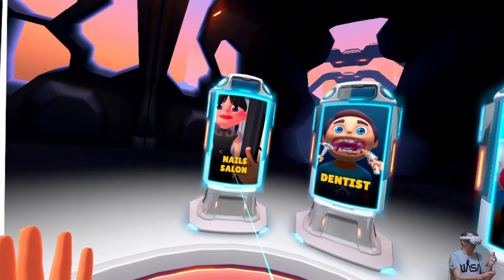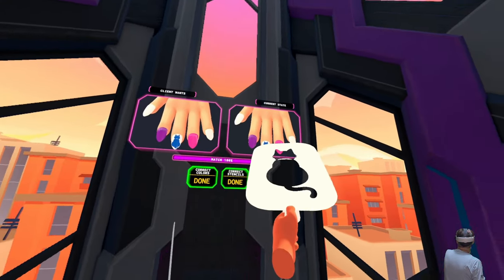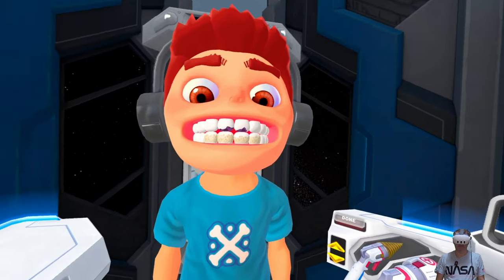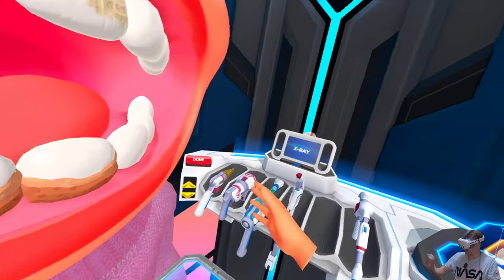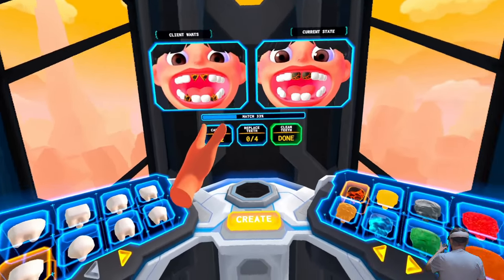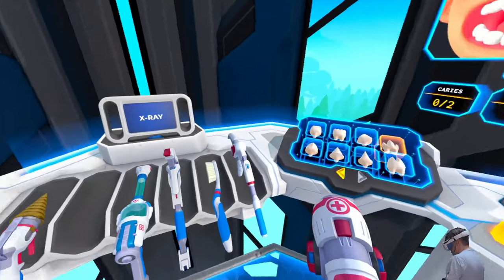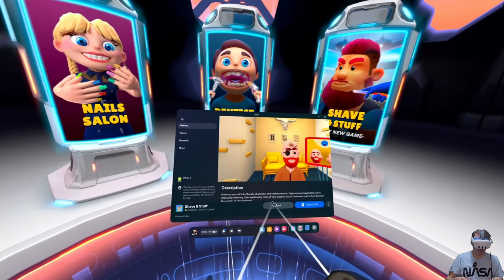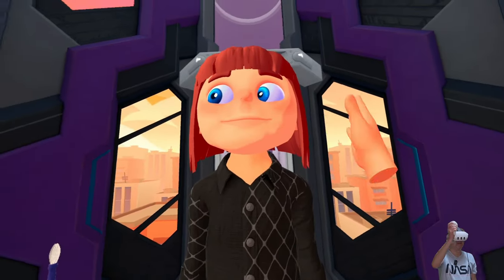Titans Clinic VR on Quest 3 Sponsored - Is big better?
Game Description from the Developers:
NEW MODE NOW AVAILABLE!

Explore Titans Clinic - a casual VR game, you are a dental doctor for the Titans! A titan comes to you with problems and your task is to find solutions for them using various tools inside the game!

TEETH CLEANING
It's not every day people brush their teeth, but customers want it more often!

CARIES DESTRUCTION
Destroy caries in every way you can think of!

X-RAY
With this tool, you will be able to see the hidden problems in the mouth of a titan!

PICKAXE
Do you think you're in the sandbox? Yes, that is right! Destroy caries and tartar. And not only…

DRILL
You can’t destroy the mountain, but it will help a lot in healing!

VACUUM CLEANER
Sucking is not always a sin, especially if you are a vacuum cleaner!

HEAL GUN
When you are very sloppy and messy, this particular tool will come to the rescue!

TOOTH CREATION PANEL
Only 1 percent of the people in this game can make 100 different teeth!

INCRUSTATION
Diamonds, silver, gold, beautiful accessories - all this can decorate the smile of the titans. Mustache too, why not...

PLIERS
If the titan as a client is very picky, then this might help...

KEY FEATURES:
Customize: In the game, you have the opportunity to create a unique jaw for each client!

Tools variety: Brush, pliers, heal gun, pickaxe, drill, x-ray, vacuum cleaner - all this will help you and your clients!

Fun: Mixing different incrustation elements, tooth shapes, and tooth materials will give you unique smiles and jaws of titans!

If you DO get a Quest 3 through this link, thank you for helping the channel.

☆ MY PC Specs:
☆ 16.0GB Ram